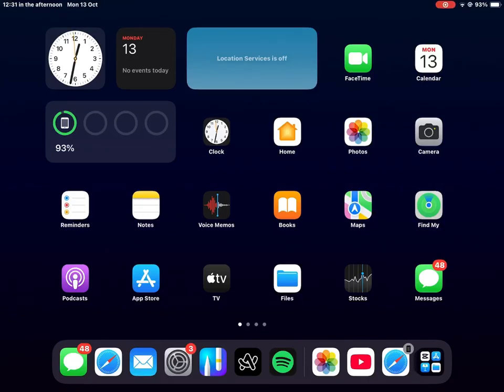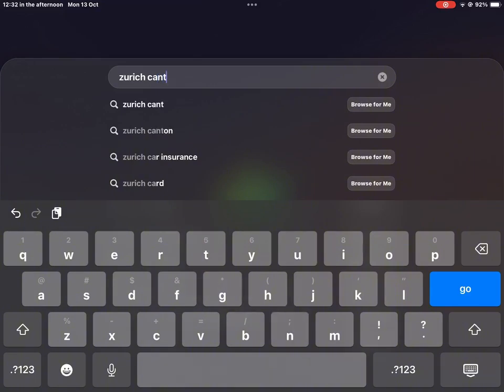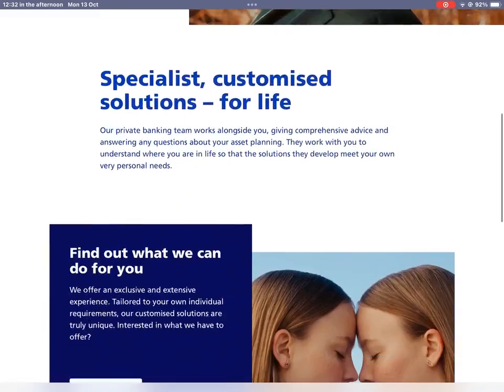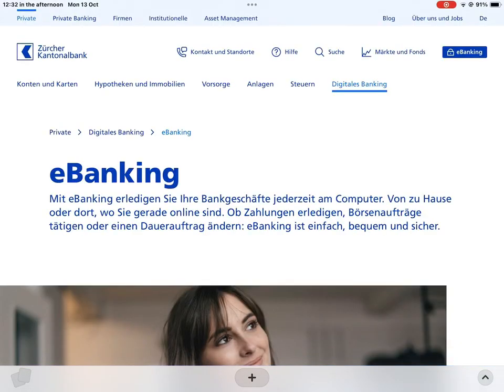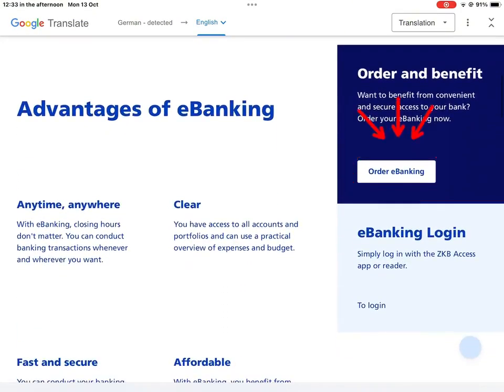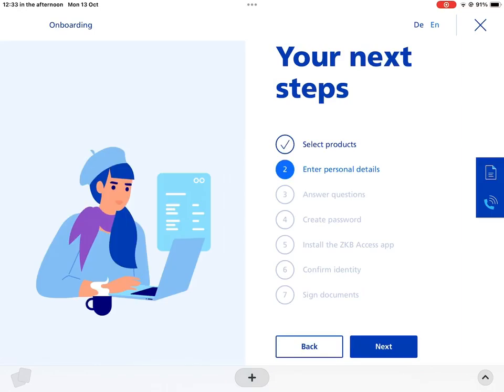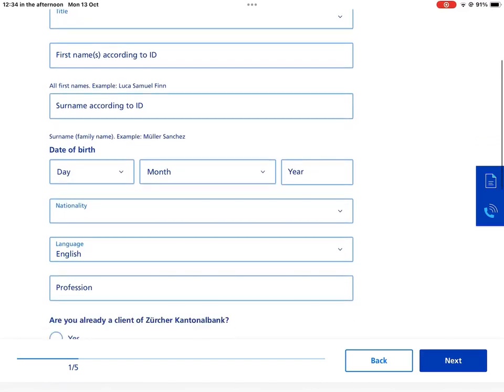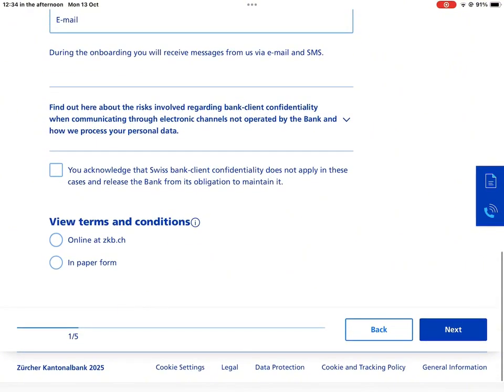How to Register for Zurich Cantonal Switzerland online banking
🇨🇭 Learn how to register for Zurich Cantonal Bank (ZKB) online banking and access your Swiss account safely. This tutorial walks you through account activation, mobile banking setup, and secure login tips.

✅ Topics Covered:
 • How to activate ZKB online banking
 • Step-by-step registration process
 • Troubleshooting login or verification issues

💡 Stay in control of your Swiss finances from anywhere in the world.